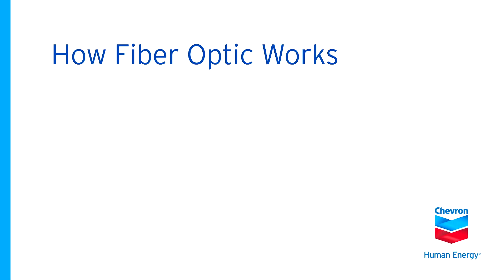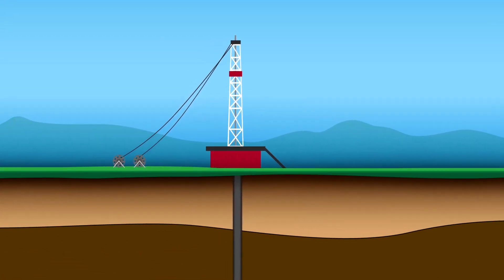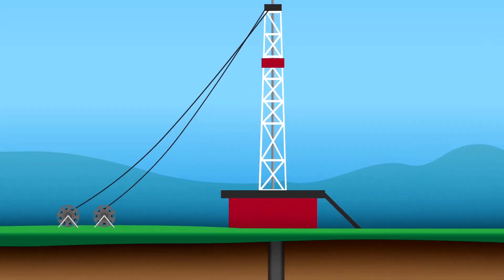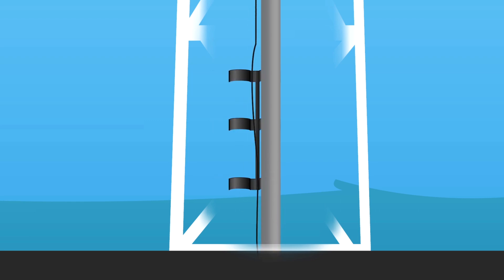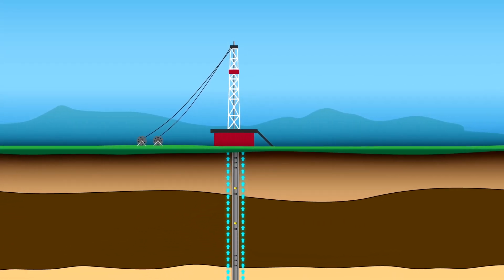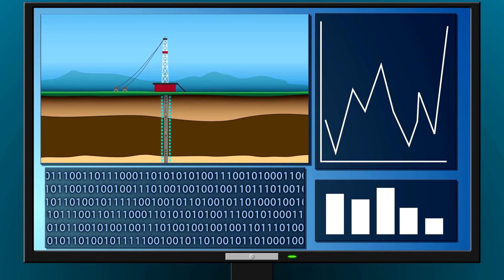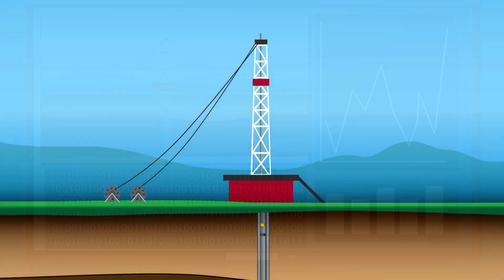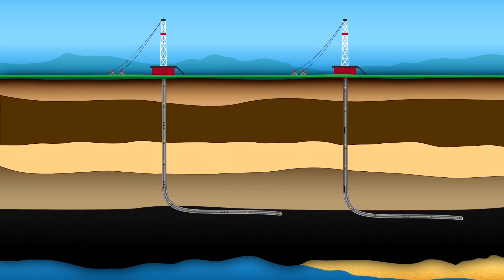How Fiber Optic Works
Watch How Fiber Optic Technology Works.